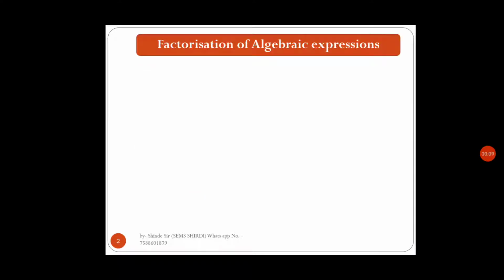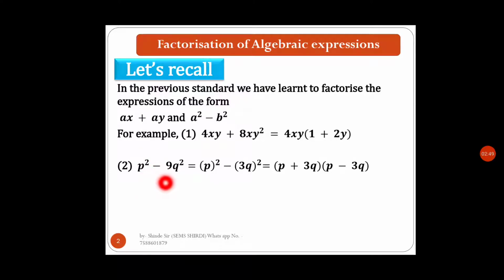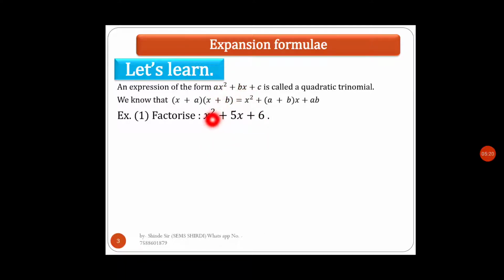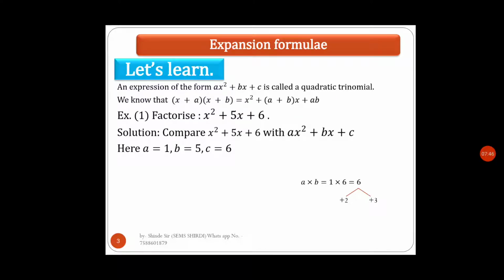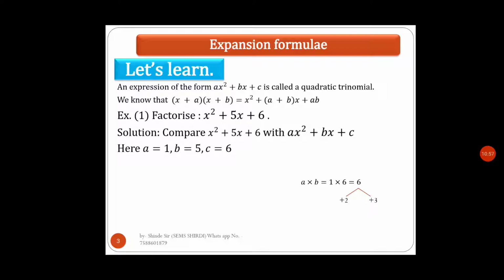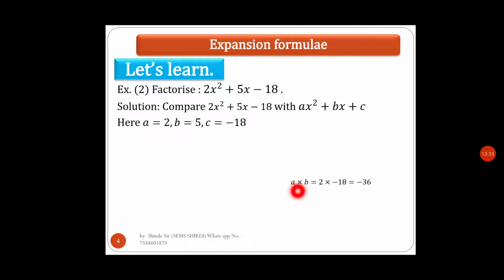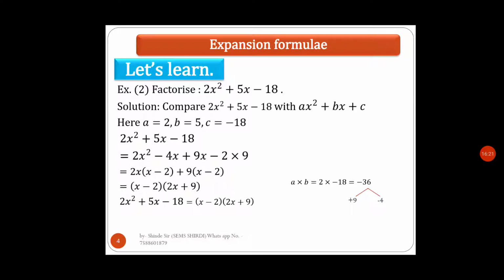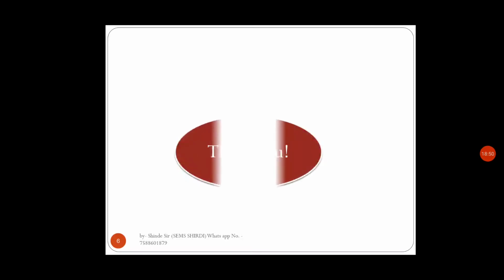Factorisation of Algebraic Experssions part1